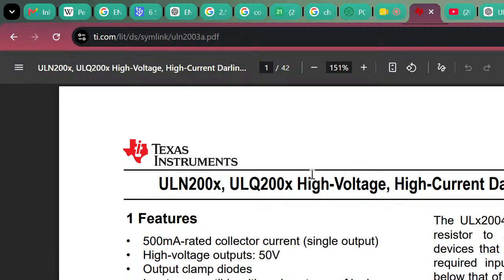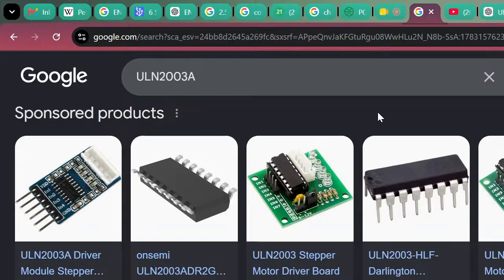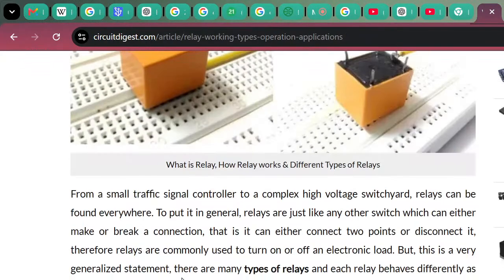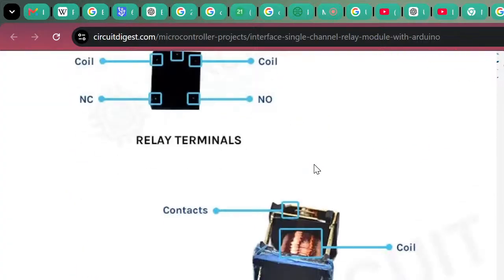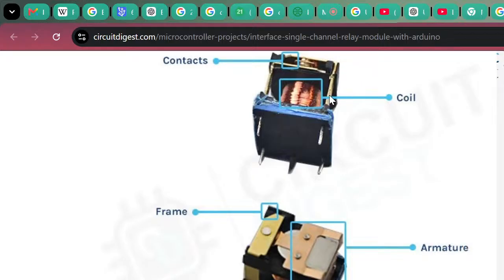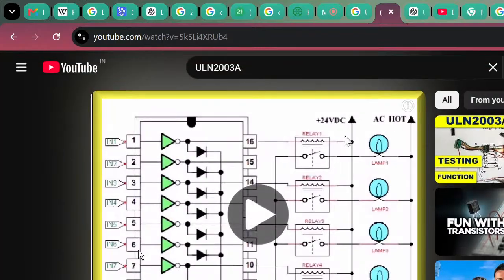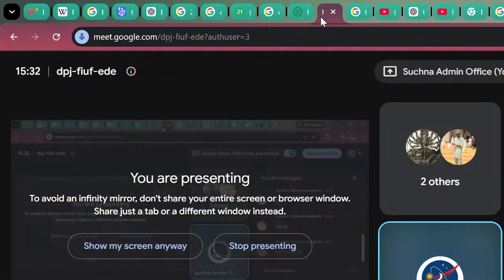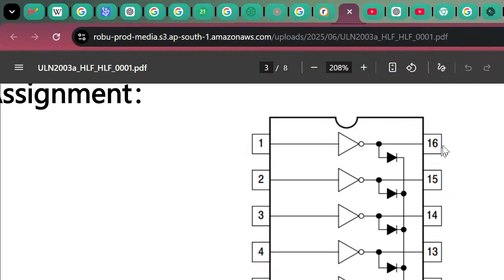ULN2003A Darlington Transistor Array with Flyback Diode Protection| Relay Drivers | By Suchana Space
Copyrights Suchana Space, 2026